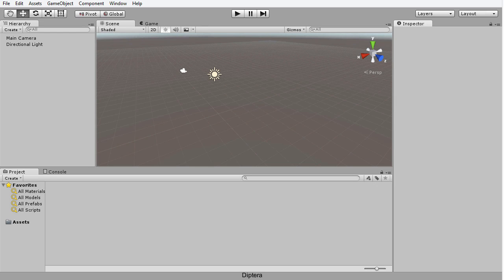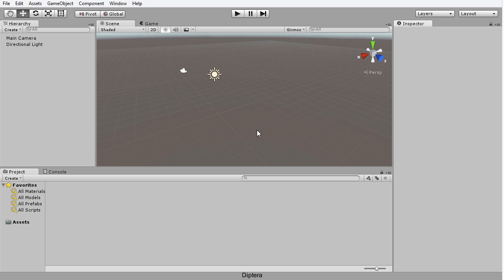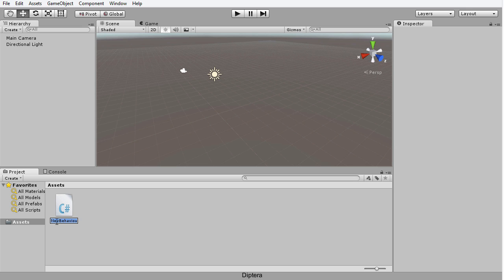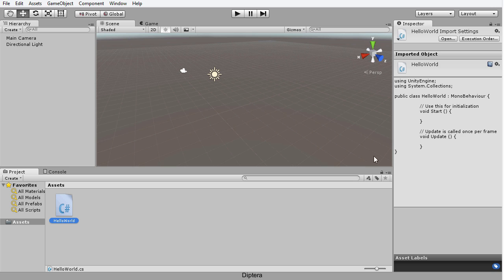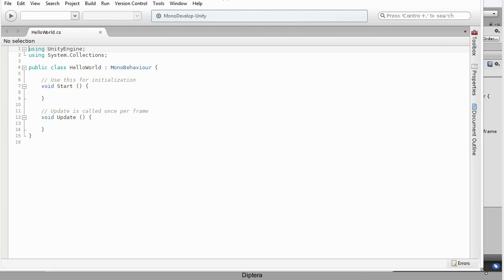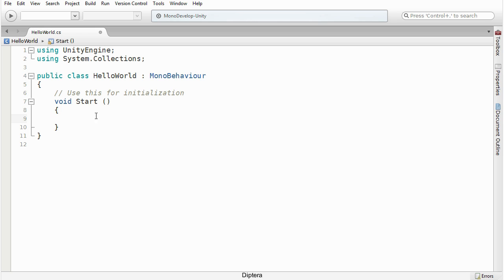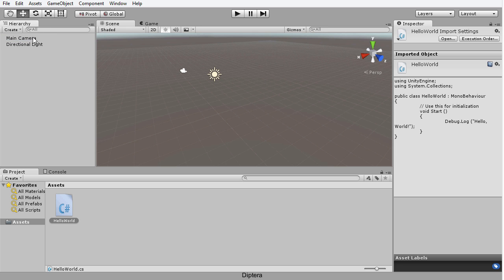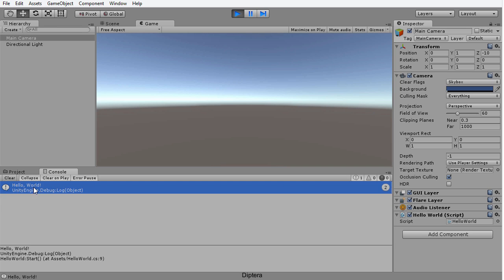02 Start Scripting